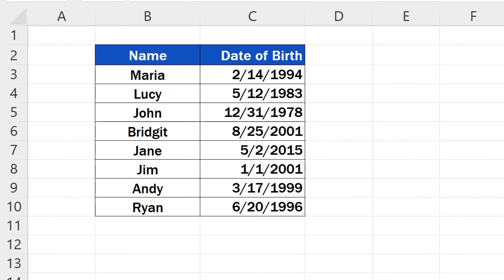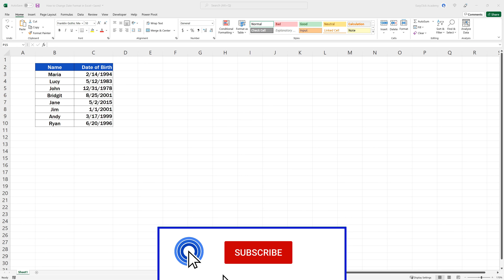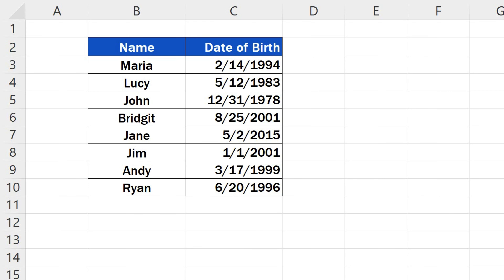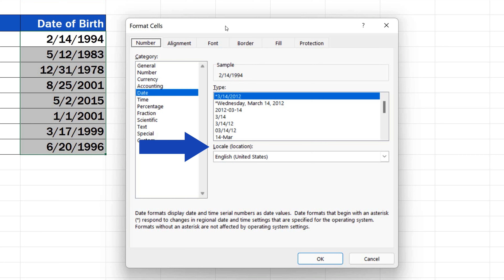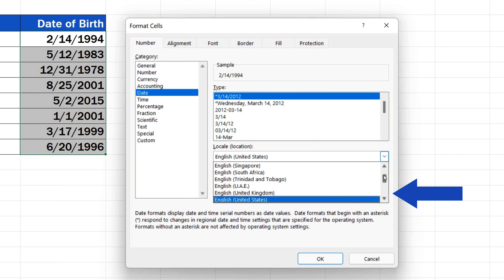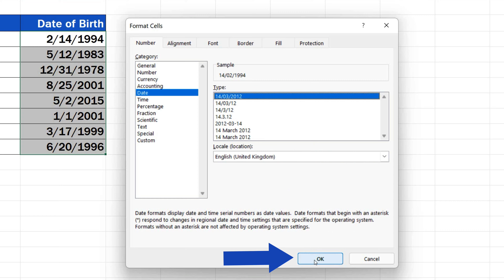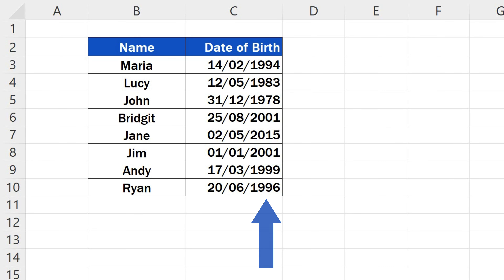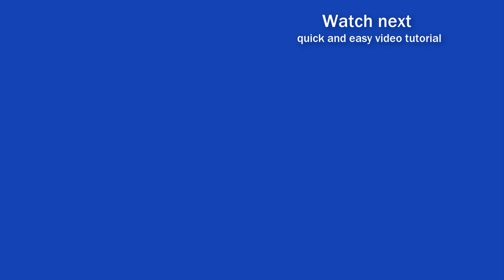How to Change Date Format in Excel (the Simplest Way)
This video tutorial offers the simplest way how to change date format in Excel. In different parts of the world, various date formats are used; for example, in the United States it’s the format month-day-year. Let’s have a closer look now at the following data table and see how we can change any date format to the format we need – simple and quick.

⏱️Timestamps⏱️
0:00 Intro
0:27 How to Change Date Format in Excel (from US to European one)

Transcription How to Change Date Format in Excel (the Simplest Way)